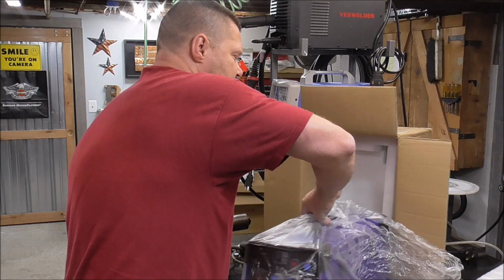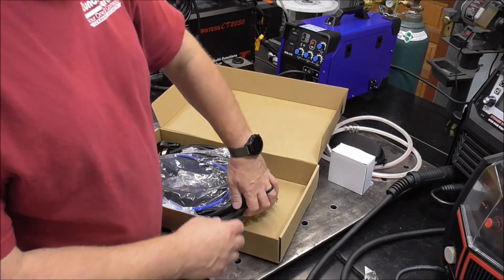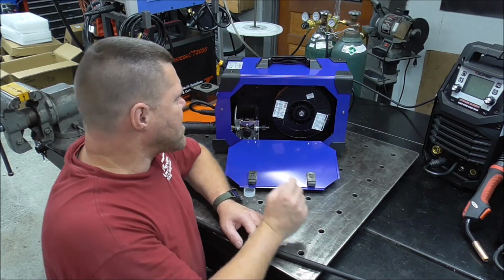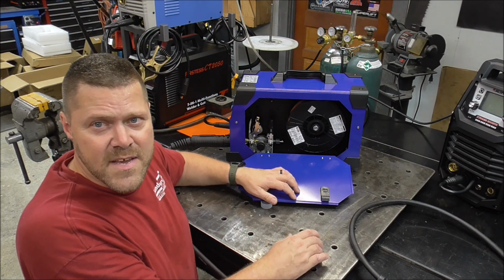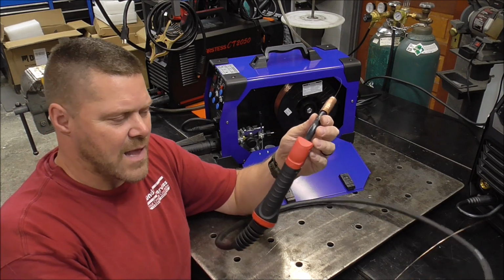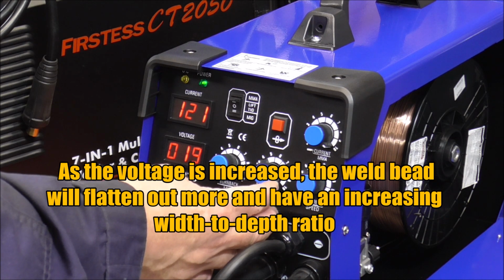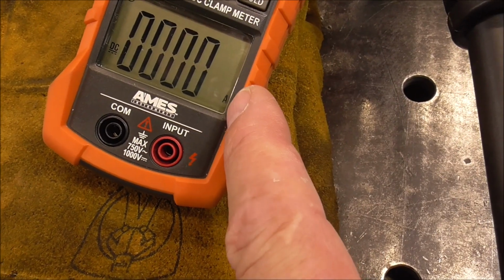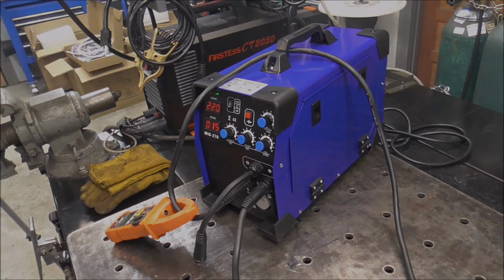WELDER GIVEAWAY #3 Official Video Multi Process Welder MIG TIG MMA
We are giving away 3 Welders in 3 months to one lucky subscriber. This week I'm showing you the 3rd Multi-Process Welder that I am giving away in December. This is the Vevor Mig Welder Welding Machine 270 Amp Igbt Mig Mma Tig 3 In 1 Welder 110v / 220v. In this episode we are MIG welding and stick welding / arc welding then we use a clamp on amp meter to test the output amperage. This is a sub $300 dollar machine and at that price it's an incredible welder. It looks and feels solid with metal drive components. This will make someone an excellent welder for home hobby DIY do it yourself use.

VVSHARE to save 5$ off

OFFICIAL RULES:
- WINNER WILL BE CHOSEN FROM THE COMMENTS SECTION OF THIS VIDEO
 Winner will be drawn no later than 12/10/2022 at midnight EST.
Must be 18 years or older Shipping to United States Lower 48 only (no P.O. boxes)
Winner will be announced on Brandon Lund YouTube Channel, Facebook and Instagram.
In the event the winner does not come forward by the specified time, they will forfeit their prize. Winner will not hold Brandon Lund responsible for any damages or injury from use or posession of the prize.
Brandon Lund will not be held responsible for lost in shipping, if the unit arrives broken or inoperable and I do not warranty this item. LET ME BE CLEAR, I AM GIVING THE WINNER A FREE WELDER THAT YOU SEE IN THIS VIDEO. WHAT YOU DO WITH IT IS YOUR BUSINESS AND I AM NOT REPSPONSIBLE FOR WHAT HAPPENS OR HOW YOU USE IT. YOU ARE ACCEPTING THIS ITEM AT YOUR OWN RISK. IF YOU GET HURT OR HURT SOMEONE I'M NOT RESPONSIBLE. IF IT GETS LOST, BROKEN, MISLAID OR STOLEN IN SHIPPING I'M NOT REPSONSIBLE.  I AM DOING THIS AN AN INDIVIDUAL TO BENIFIT OUR WELDING COMMUNITY. LAST WARNING I AM NOT REPSONSIBLE FOR ANY INJURIES OR DAMAGES (PHYSICAL OR FINANCIAL) THAT OCCURS RELATING TO THE USE OR POSESSION OF THIS WELDING EQUIPMENT. BY COMMENTING IN THE VIDEO COMMENT SECTION YOU ARE AGREEING TO THESE TERMS AND CONDITIONS, YOU DONT HOLD BRANDON LUND REPSONSIBLE FOR ANYTHING REGARDING THIS GIVEAWAY AND YOU ARE ASKING TO BE CONSIDERED FOR THE WINNING COMMENT.
Arccaptain 6-1 Multi-Process Aluminum MIG Welder

YesWelder MIG250 PRO Aluminum Multi Process Welder
YesWelder Digital MIG 205DS
YesWelder Cut55DS Pilot Arc Plasma Cutter
YesWelder TIG250 AC/DC Aluminum TIG Welder with Pulse
Evolution Heavy Duty 15" Metal Cutting Saw Use BLUND5
Evolution Rage5s 10" multi-material Table Saw
Evolution 10" Multi-Material Blade